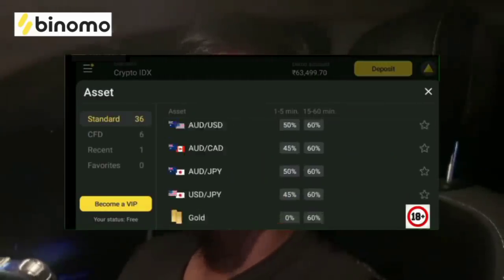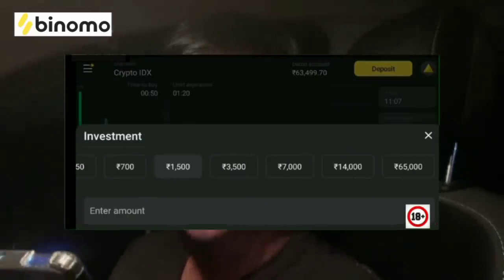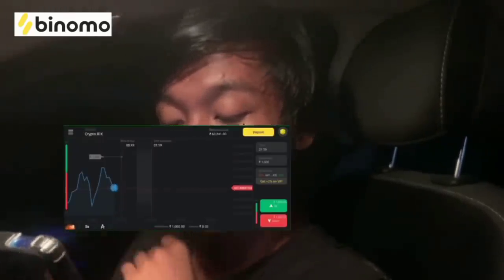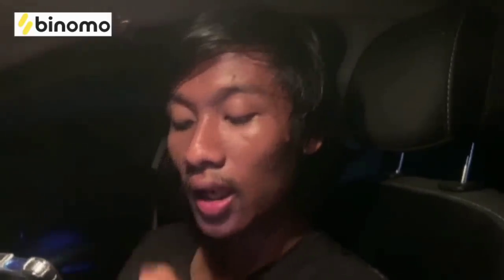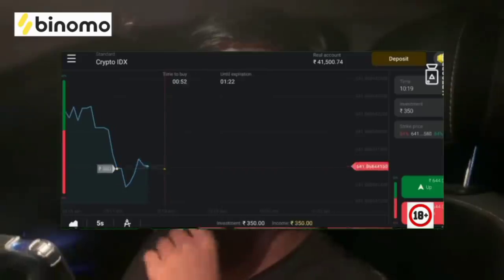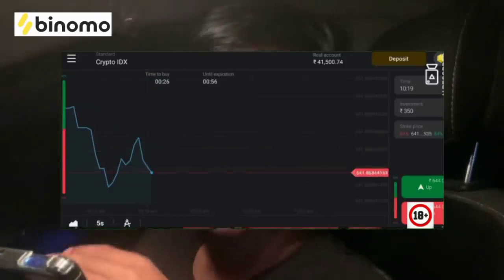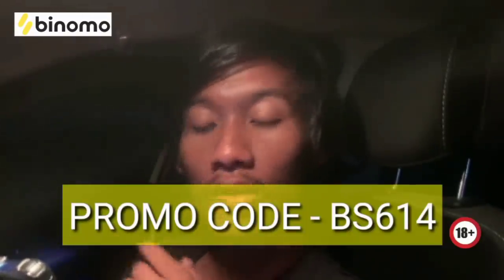Sad indian version (If xxxtentation was from india)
and get free INR 65,000 in demo account.
Risk Warning! Your capital might be at risk!